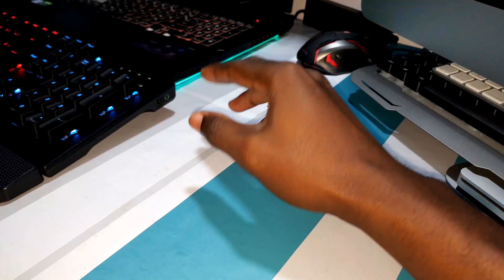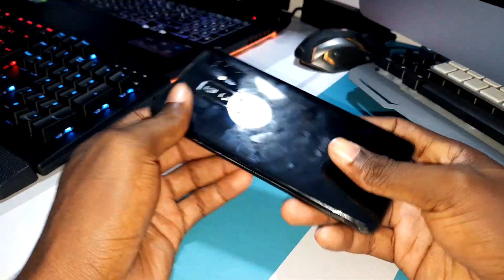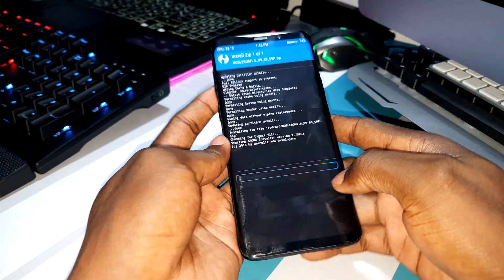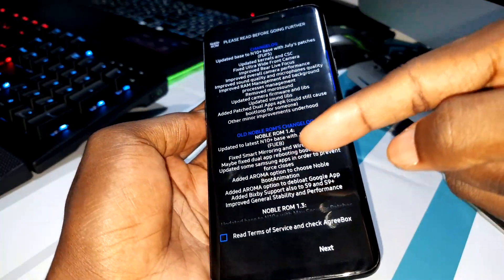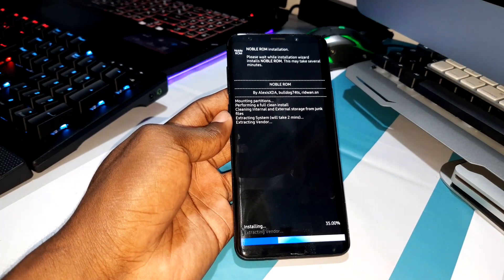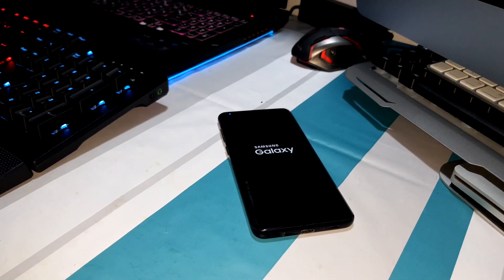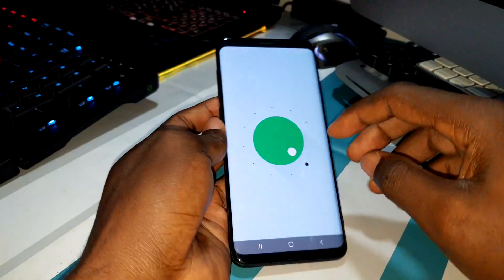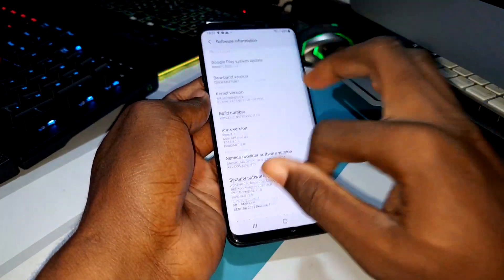Install One UI 3.1 Android 11 Rom on Galaxy S9+/Note9/S9 - NobleRom V1.5